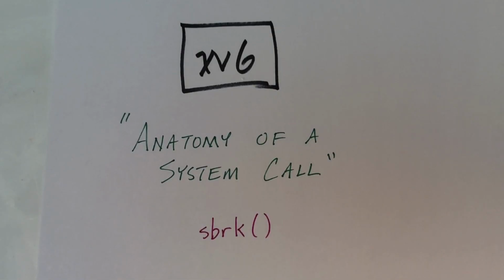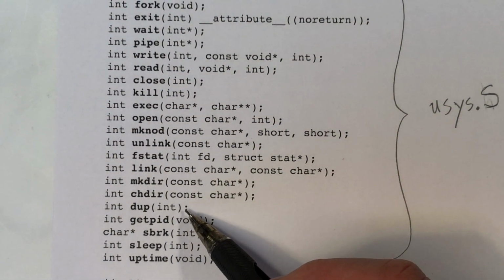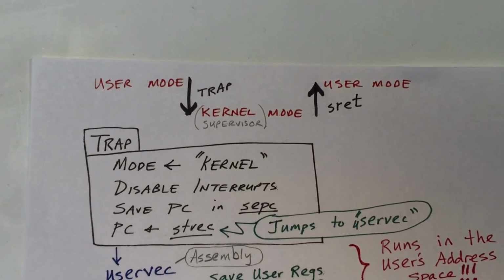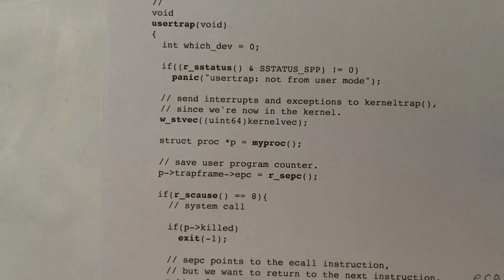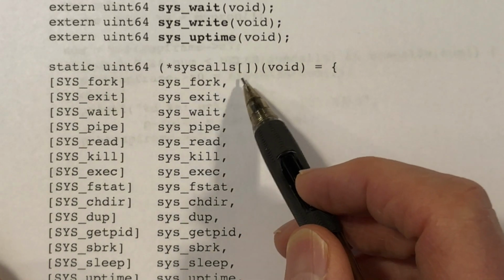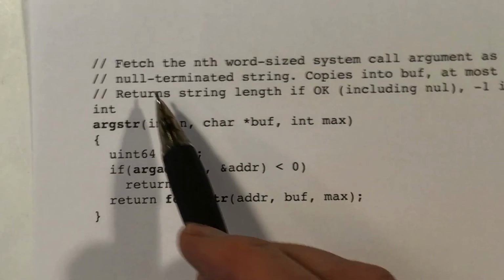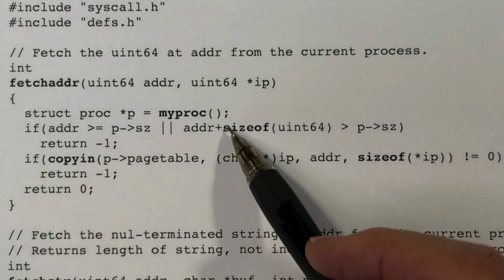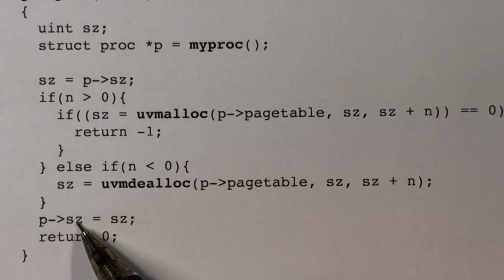xv6 Kernel-22: Anatomy of a System Call